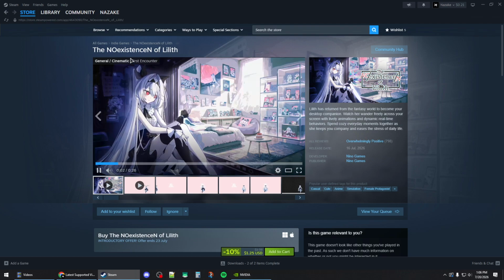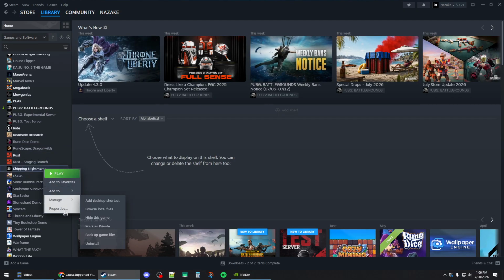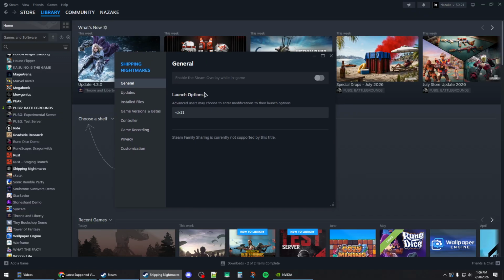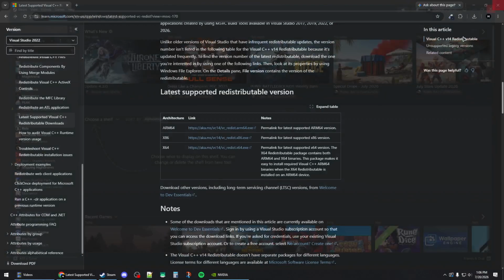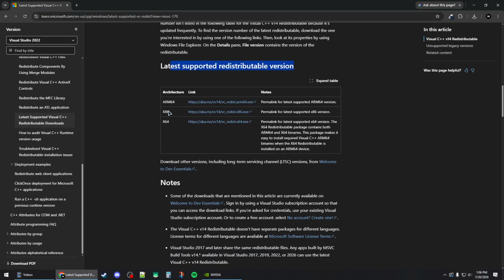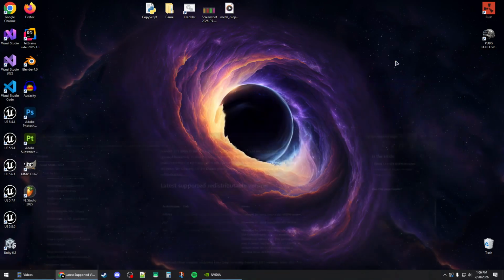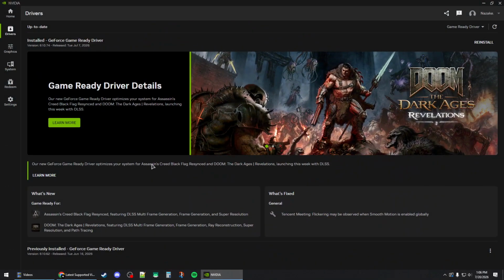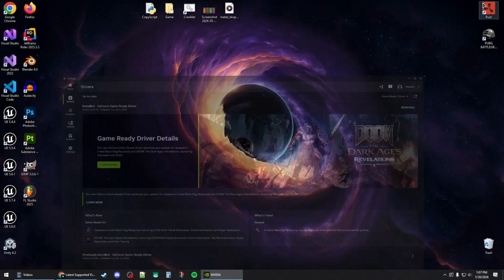How To Fix The NOexistenceN of Lilith Crashing On Steam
Fix The NOexistenceN of Lilith crashing on Steam with this definitive guide. Resolve launch errors and stability issues using advanced troubleshooting for your gaming rig.